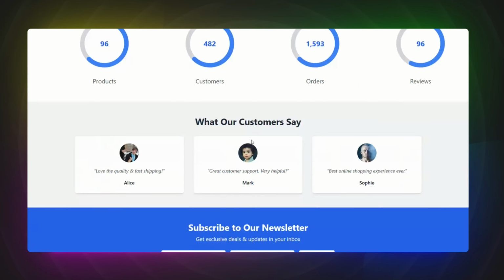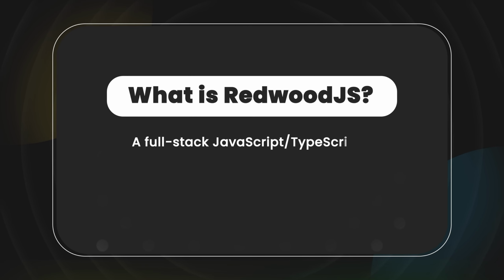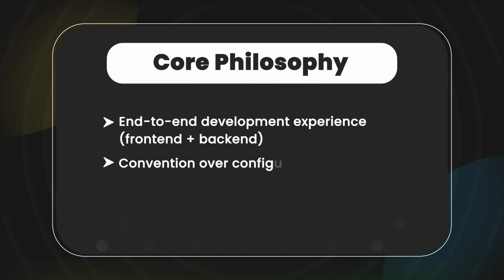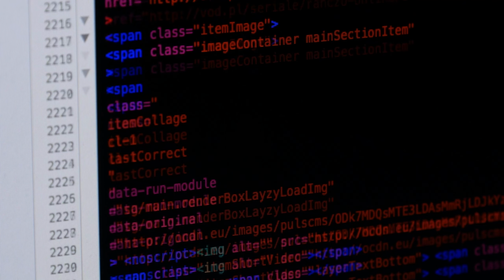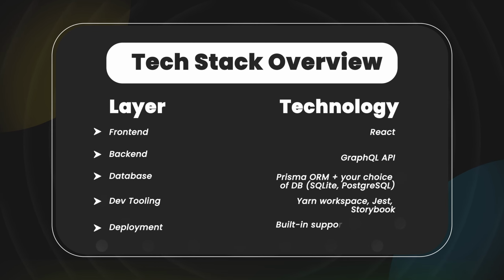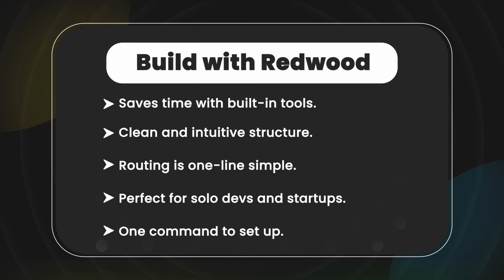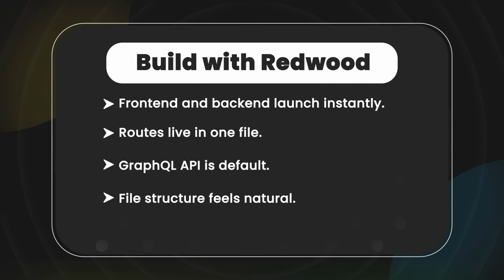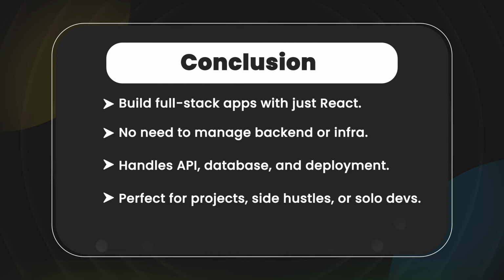Why RedwoodJS is the FUTURE of Web Development? | Part - 1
Introduction to RedwoodJS – The Full-Stack JavaScript Framework

Curious about RedwoodJS? In this quick and informative video, we introduce you to RedwoodJS, a powerful full-stack JavaScript framework designed for startups and developers who want to build faster, smarter, and more efficiently.

0:00 – Introduction
0:17 – What is RedwoodJS?
0:48 – Tech Stack Overview
1:07 – Why Build with RedwoodJS?
1:41 – Conclusion

What You’ll Learn:

What makes RedwoodJS unique

How its modern tech stack works

Why developers are choosing Redwood for their next big projects

Whether you're exploring full-stack JavaScript options or looking for a new framework to try, this is your beginner-friendly starting point.